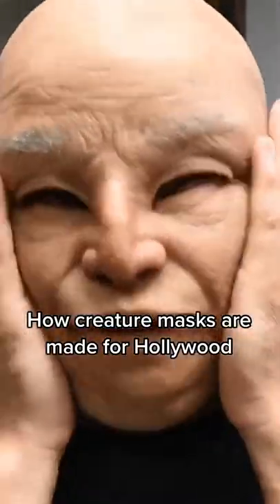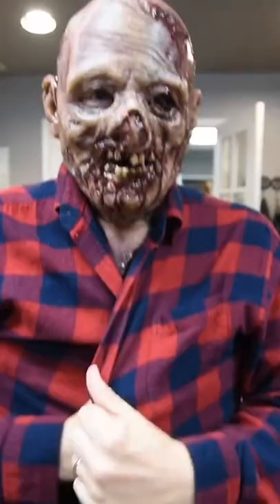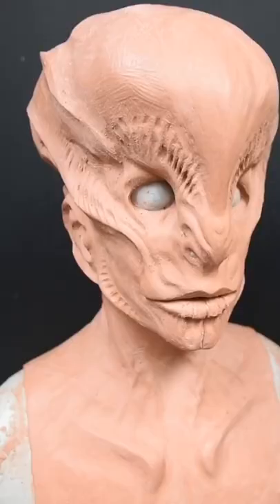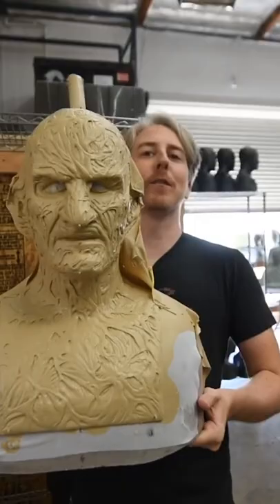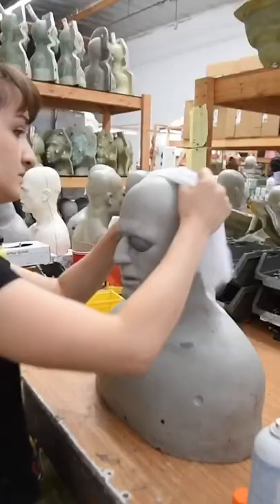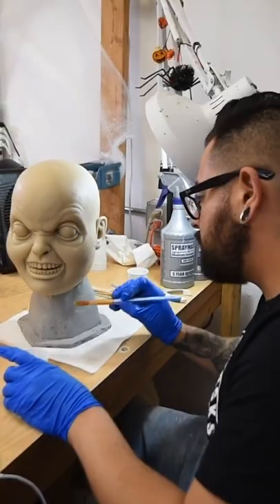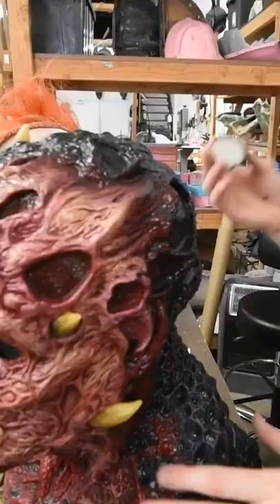How realistic masks are made for movies